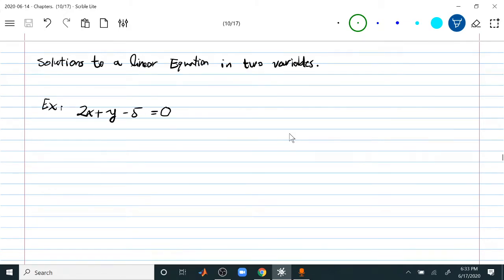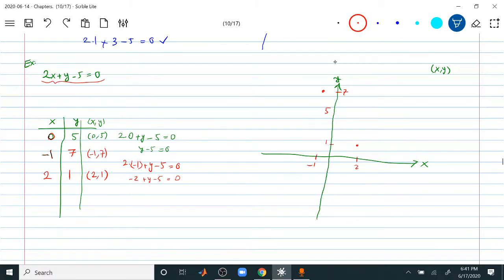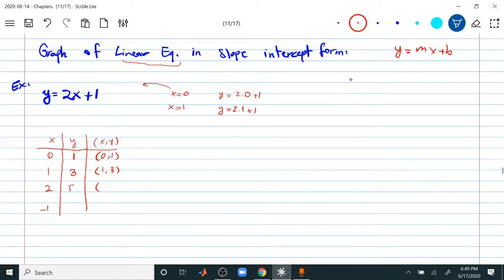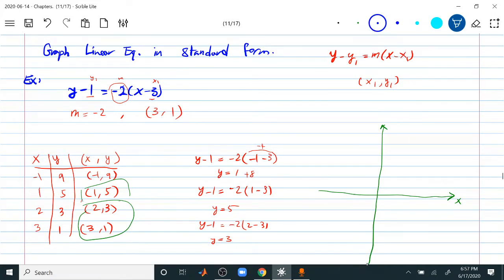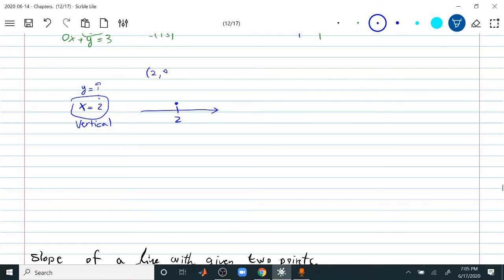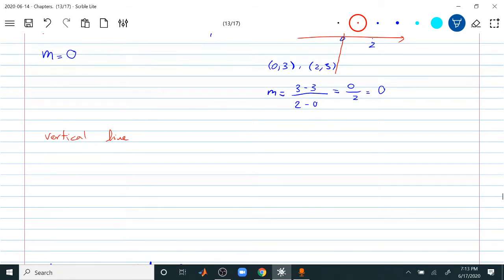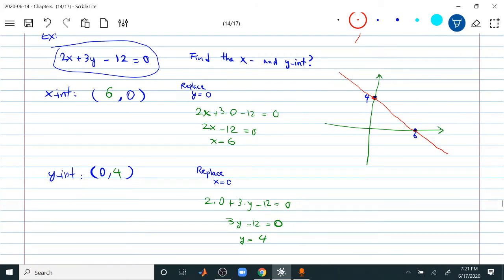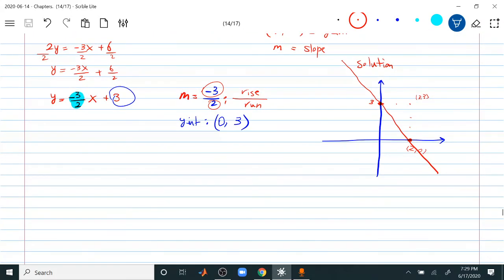Lecture 16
Graphing linear equations in two variables, x- and y- intercepts, Horizontal and Vertical Lines, Slope of a line